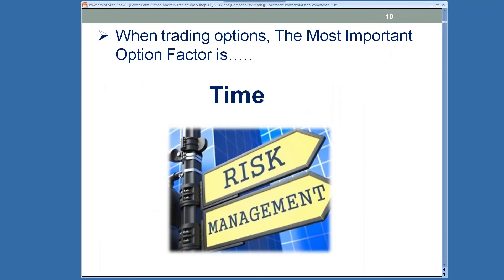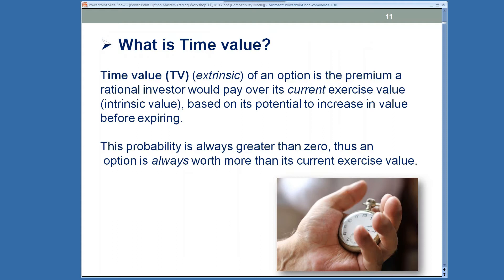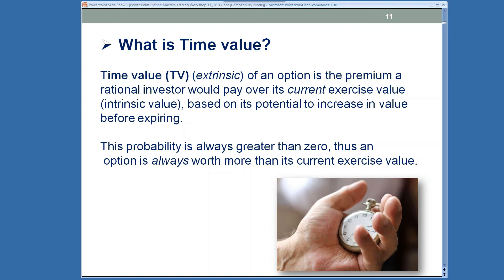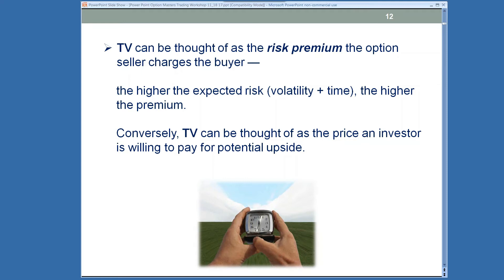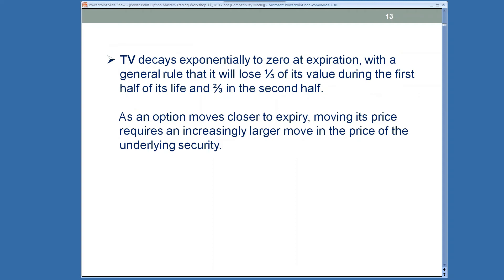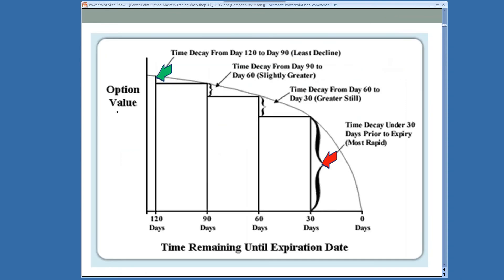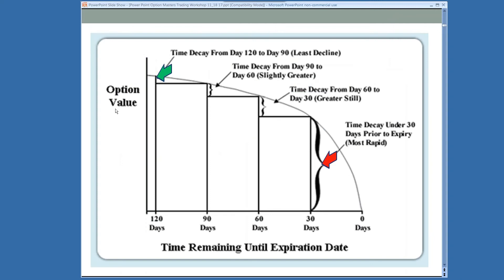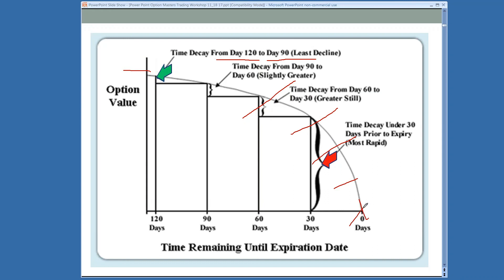How to Trade Options I Understanding Time Decay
How to Trade Options – Free (Video) Training My Top 5 Chart Patterns

Option Trading Veteran and Power Cycle Trading® Founder Larry Gaines covers the basics of how to trade options in this options basics series. Gaines explains the importance of time value for options trading. The intrinsic value of a stock option is the premium a rational investor would pay over its current exercise value. The exercise value is the intrinsic value. When first learning how to trade options, the time value concept is one of the most important elements for understanding options. The time curve showing the decay of options is a great tool for options trading.

Thanks for visiting the Power Cycle Trading® YouTube channel. We really appreciate you watching. All the Best, Larry Gaines - Founder Power Cycle Trading® Premiere Option Trading Education

Futures and forex trading contains substantial risk and is not for every investor. An investor could potentially lose all or more than the initial investment. Risk capital is money that can be lost without jeopardizing ones’ financial security or lifestyle. Only risk capital should be used for trading and only those with sufficient risk capital should consider trading. Past performance is not necessarily indicative of future results.